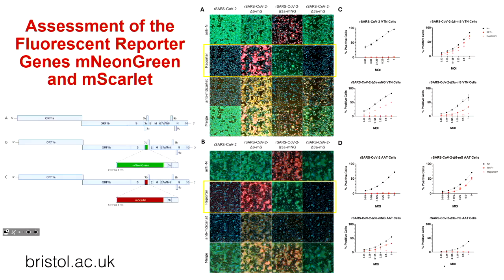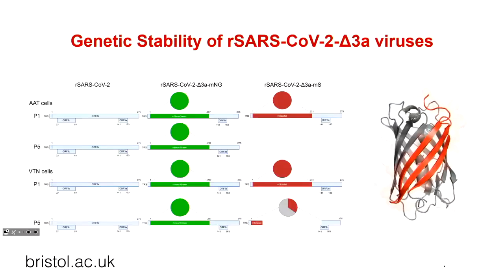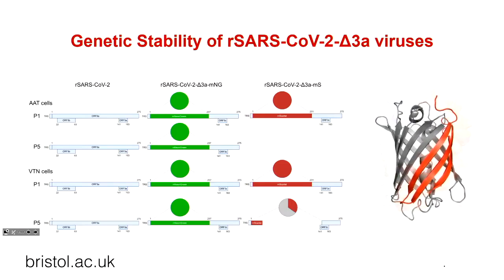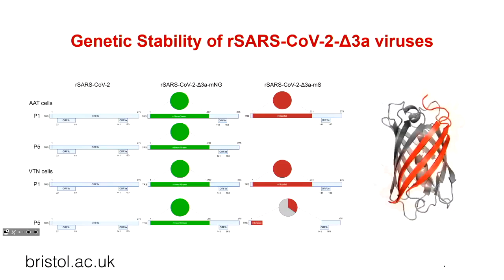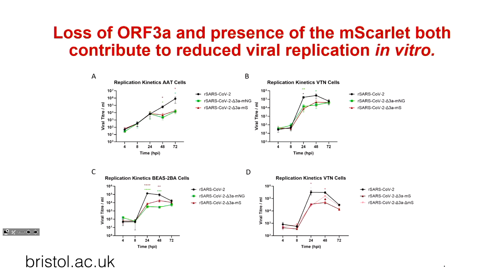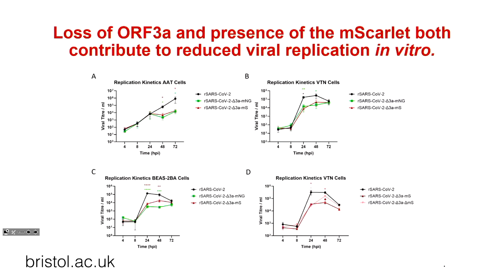Flash: Isobel Webb - Replacing SARS-CoV-2 ORF3a gene with fluorescent reporter genes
Flash Talks

Full title: Replacing SARS-CoV-2 ORF3a gene with fluorescent reporter genes does not produce faithful reporter viruses.